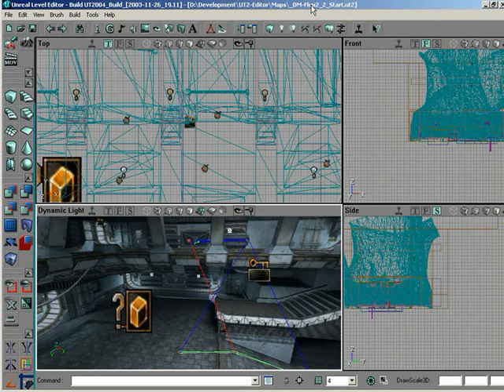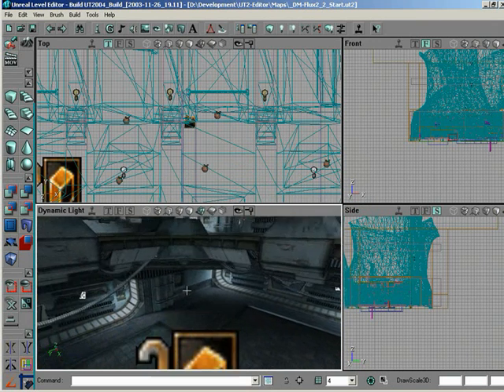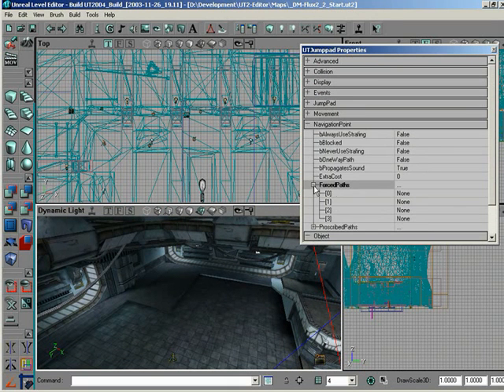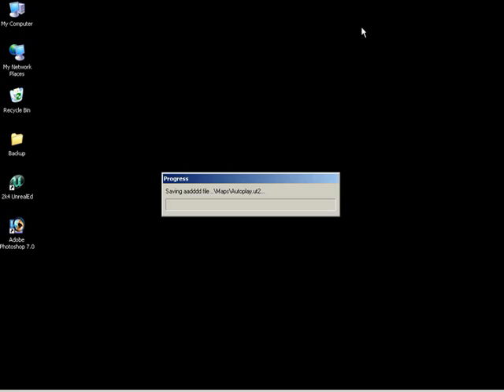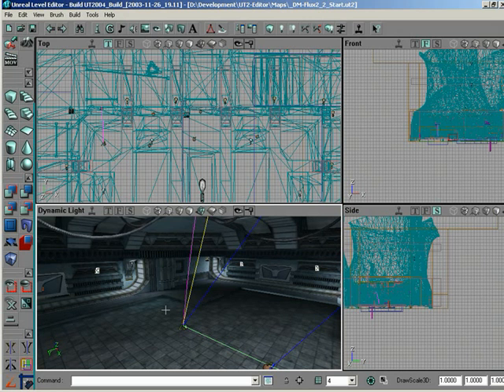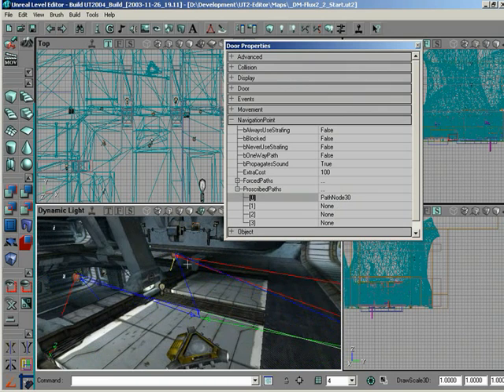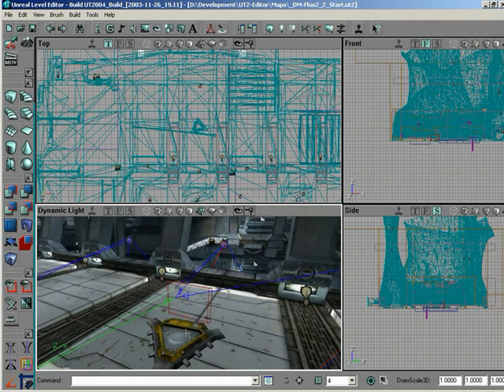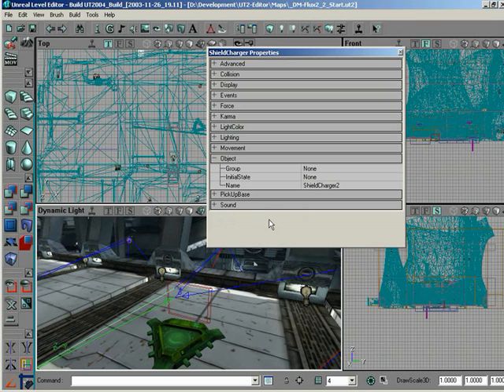UnrealEd 3.0 Jump Pads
Jump Pads